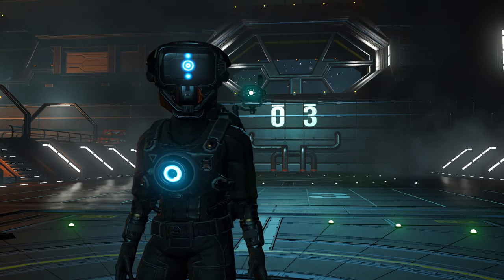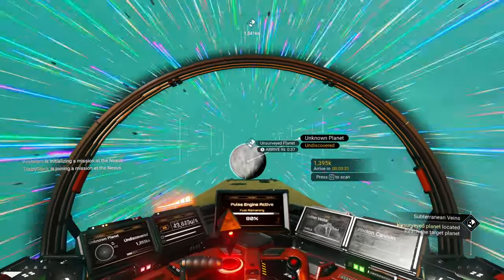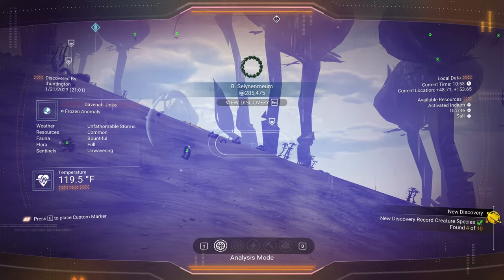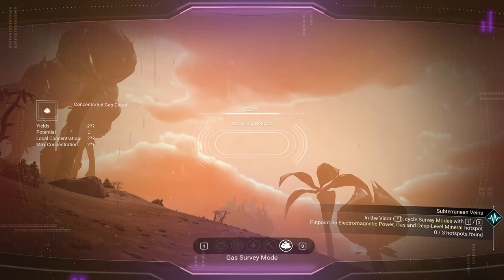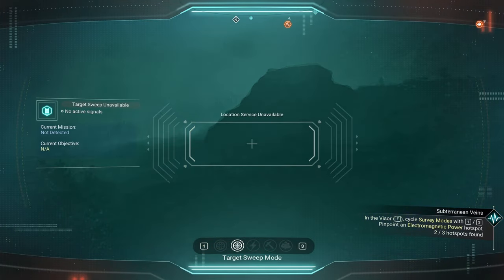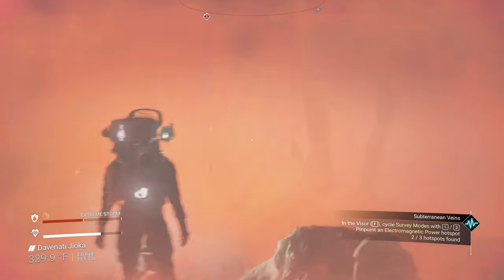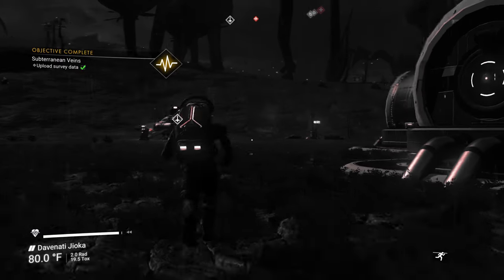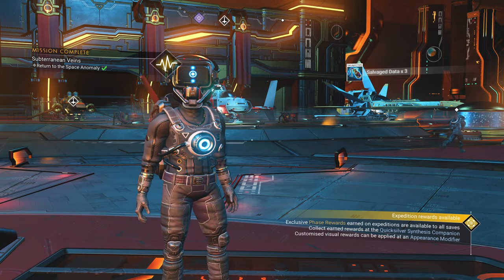01/31/2023 - Daily Quicksilver Mission: Subterranean Veins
Running the Subterranean Veins Daily Quicksilver mission.